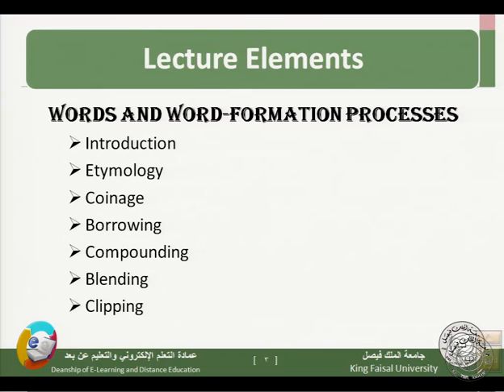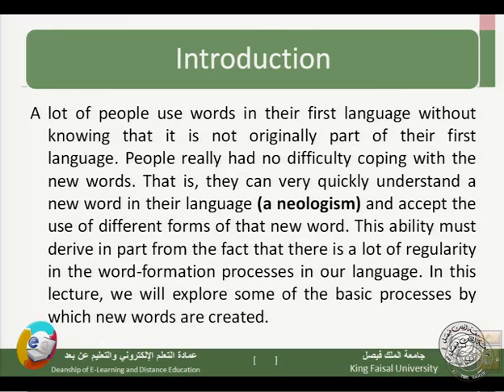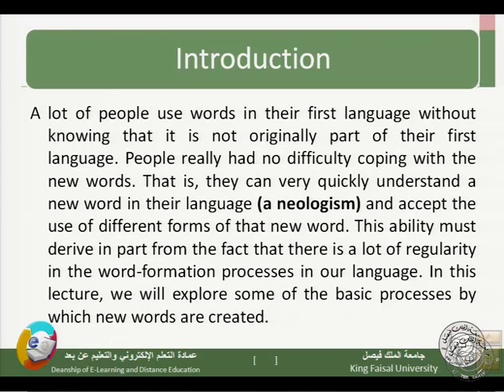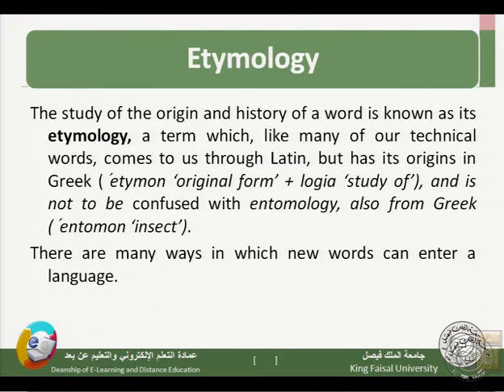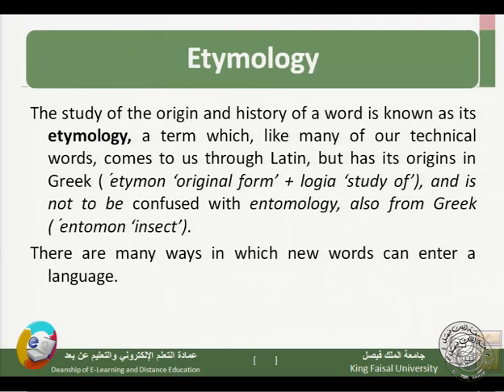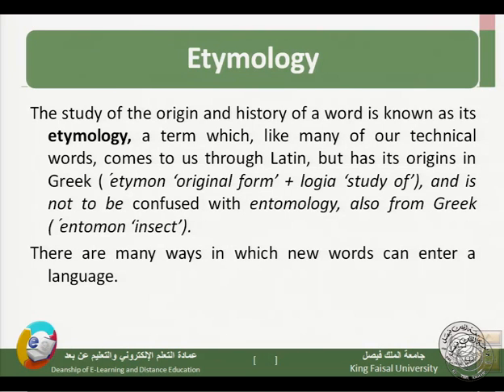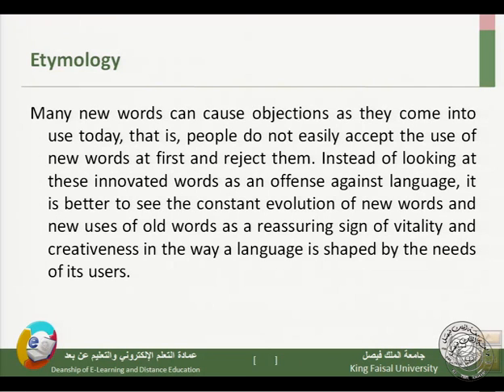المحاضرة السادسة مدخل الى اللغويات.m4v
المحاضرة السادسة مدخل الى اللغويات للدكتور حسن علي عبدالقادر العماري